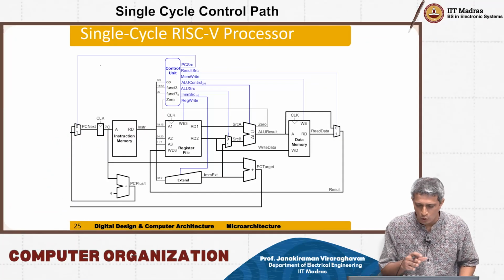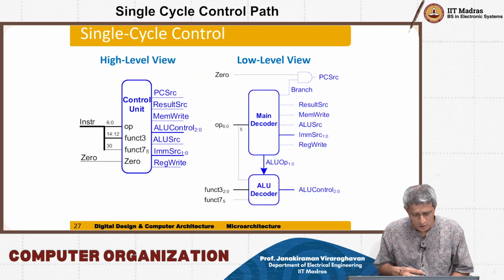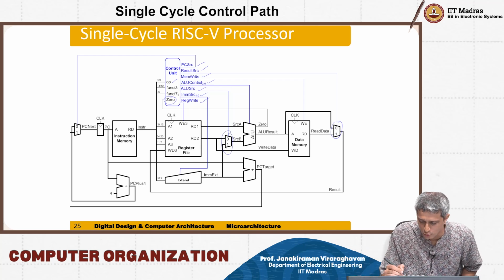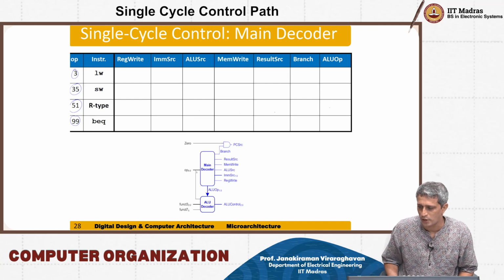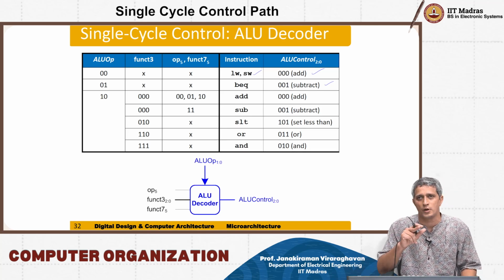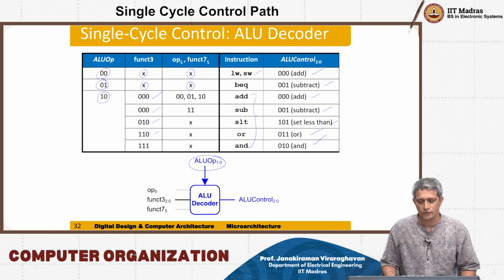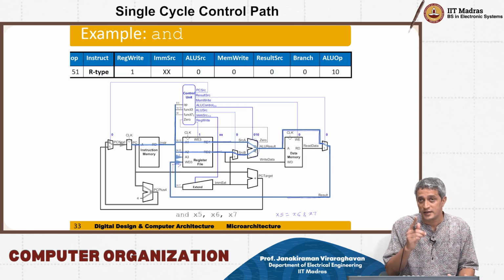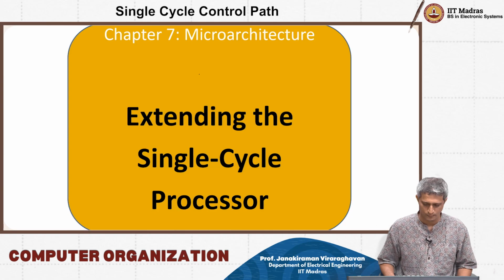W8_L3_Single Cycle Control Path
Video Overview
 In this lecture we explore the design of the RISC V processor control unit explaining how it decodes instructions and generates the necessary control signals for load store arithmetic and branch operations. We break down how opcode function3 and function7 bits determine ALU behavior memory access and register writes. The lecture also shows how the control unit distinguishes between different instruction types and orchestrates each step of execution using examples such as AND operations and branch decisions. This session provides a clear understanding of how the control logic forms the core of instruction execution in a RISC V processor.